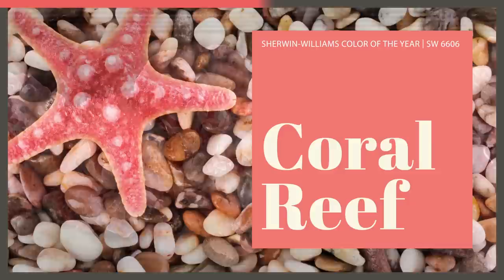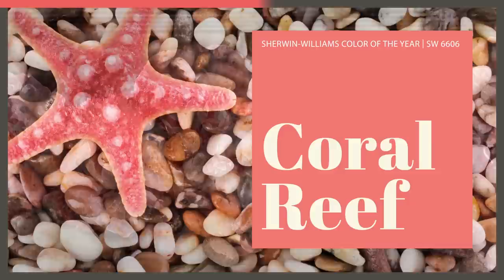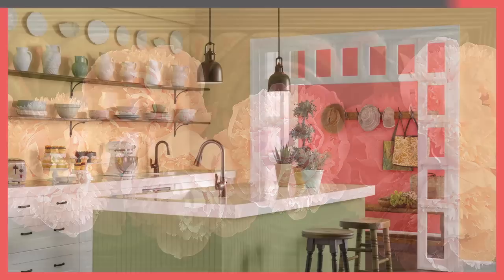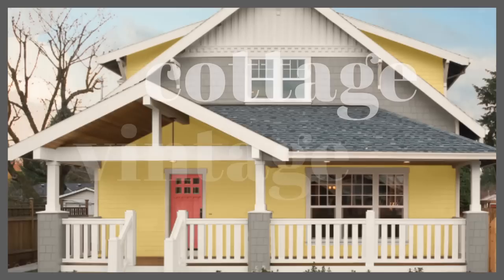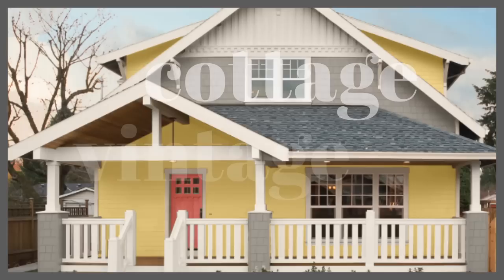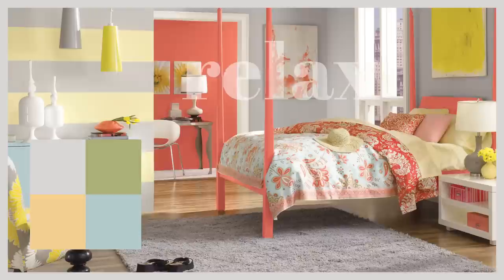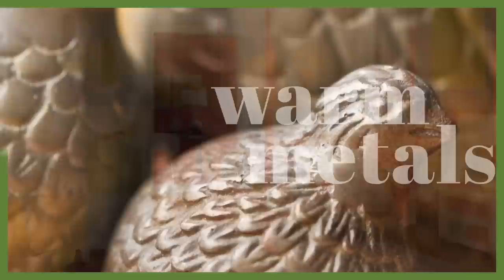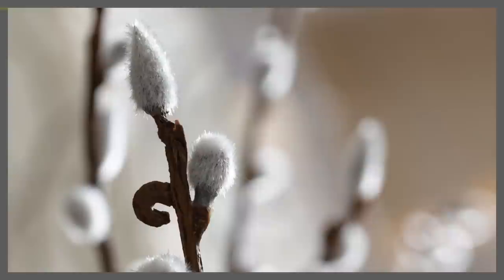Jackie Jordan on the 2015 Color of the Year: Coral Reef - Sherwin-Williams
Sherwin-Williams Color Expert, Jackie Jordan, shares her thoughts on the 2015 Color of the Year, Coral Reef. Coral Reef surprises us with its unexpected versatility. This mix of pink, orange and red works with many designs including traditional, vintage, cottage and modern. Add this carefree color to your palette, and watch your creativity blossom.